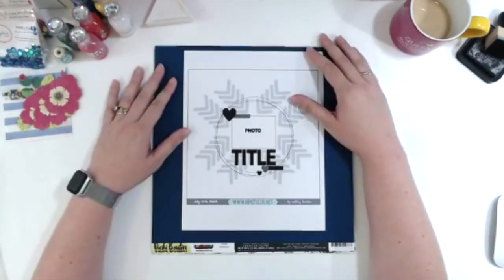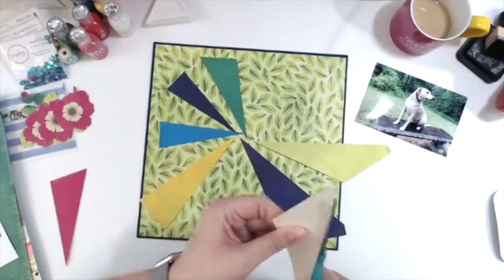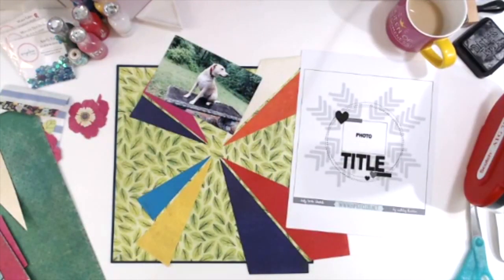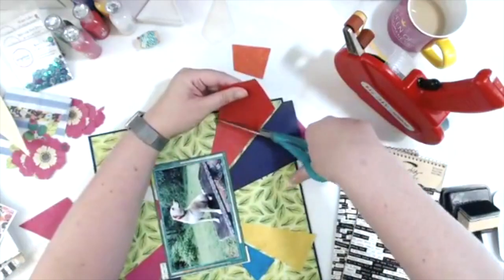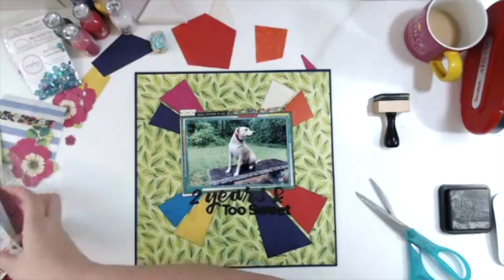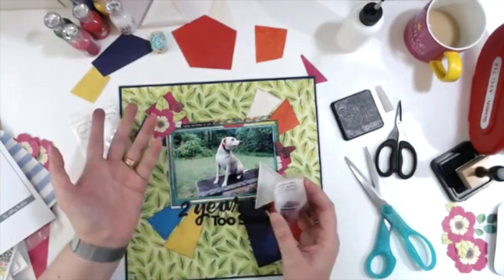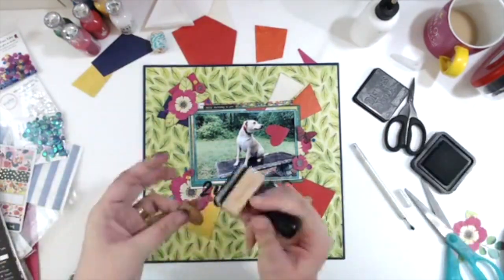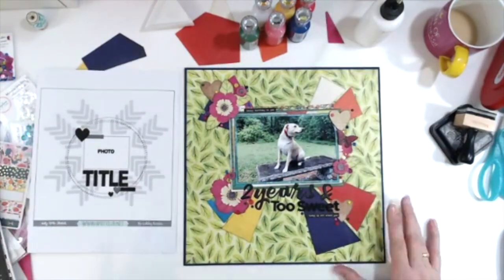Take Two Tuesday - 2 Years & Too Sweet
Christy from Christy's Beautiful Life invited me to participate in her 30 Days of Sketches with my regular weekly Happy, Scrappy Sunday Live on Facebook.  Here is Christy's awesome take on the sketch

Today, I'm using that video as my first Take Two Tuesday - a sped up replay of my Sunday Facebook Live video with voiceover commentary. I hope to make this a regular series here on my YouTube channel.

If you'd like to join me for the Live videos, they are Sundays at 3pm Eastern in my One Mommy Scrapping Facebook group. Come join us!